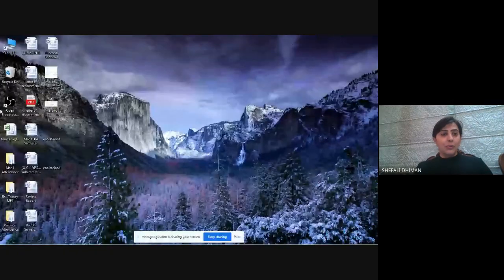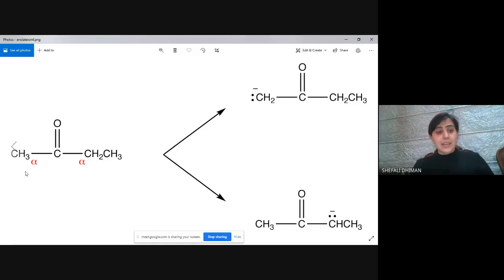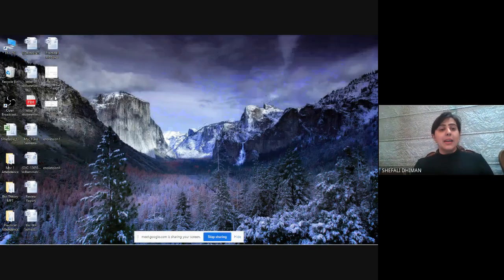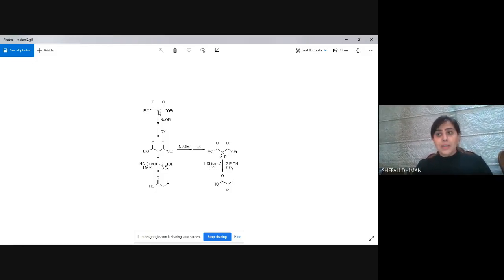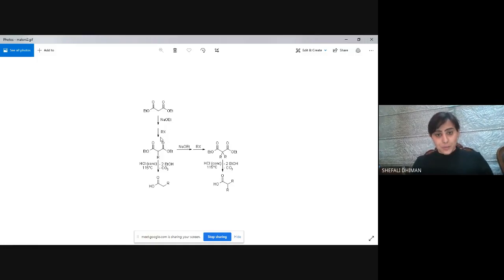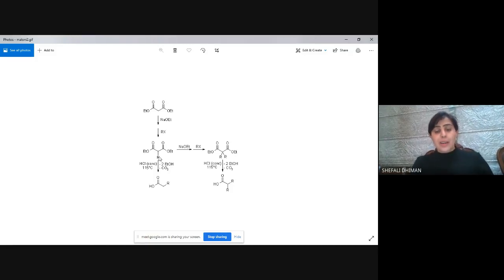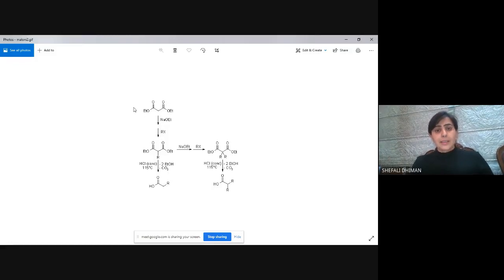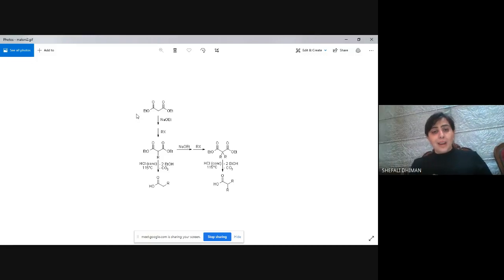Malonic Ester Synthesis 1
Malonic ester Chemistry to synthesize various organic compounds has been discussed